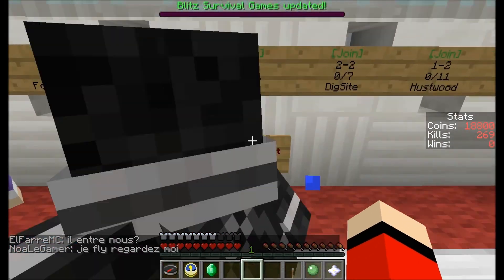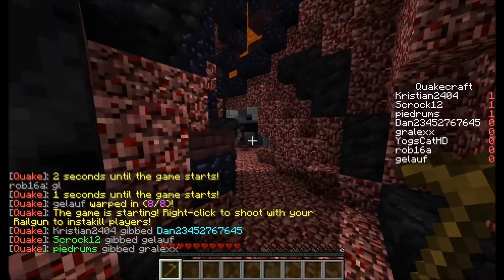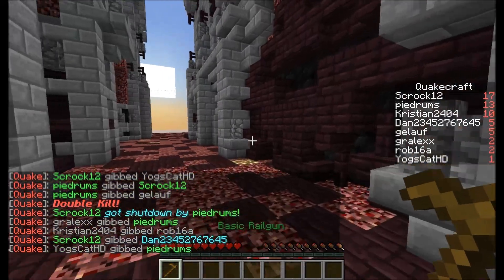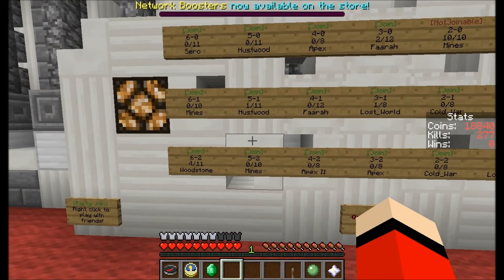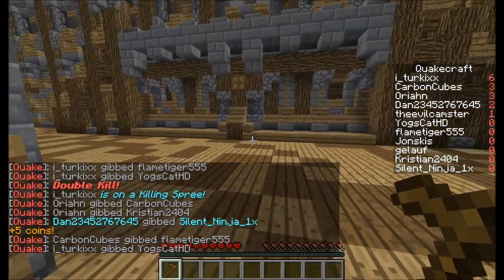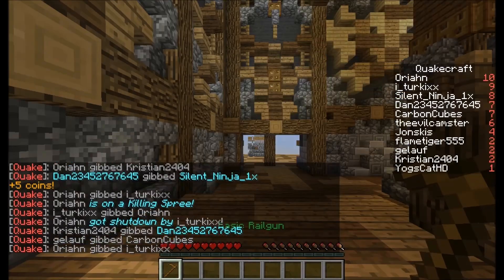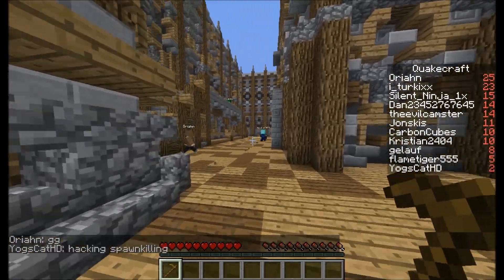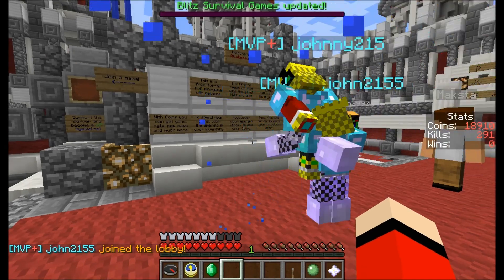Minecraft Minigames - Quakecraft